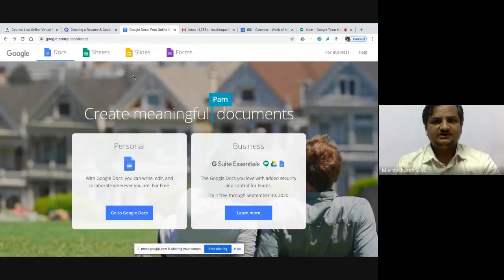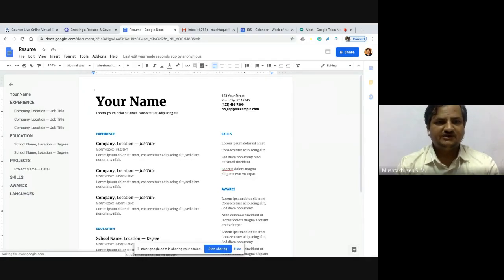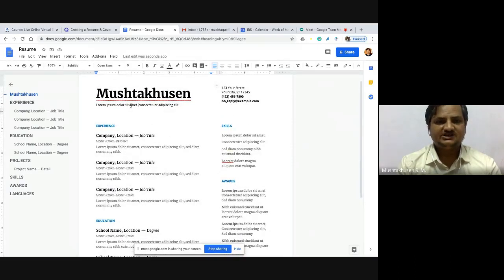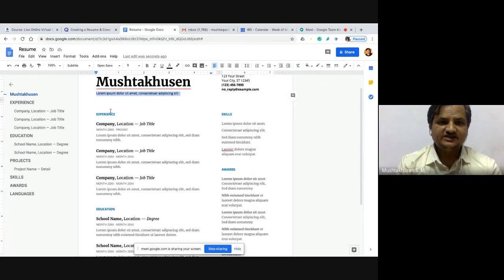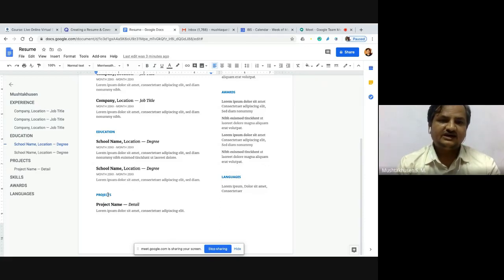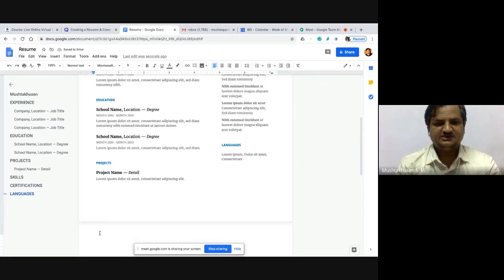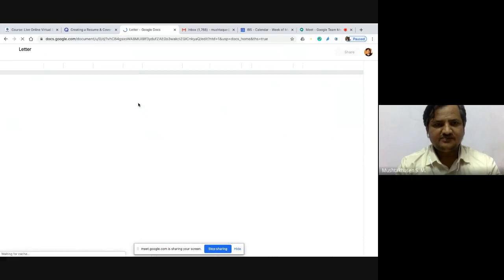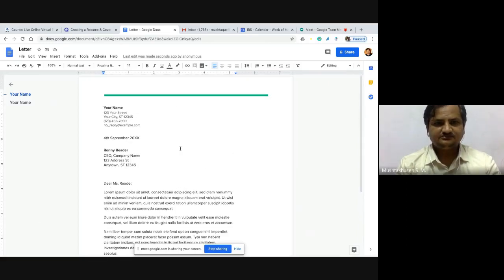Google Team Meet Individual Presentations and Quizlet Live Game Mushtakhusen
Google Team Meeting, Individual Presentations, and Quizlet Live Game by Mushtakhusen